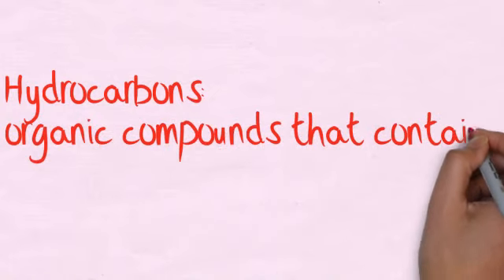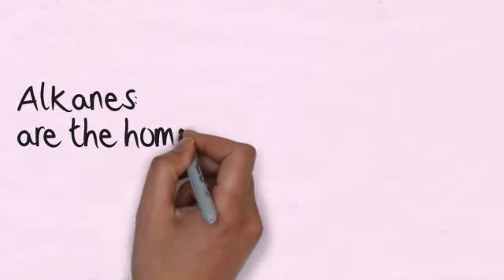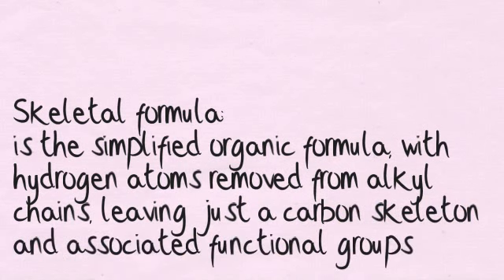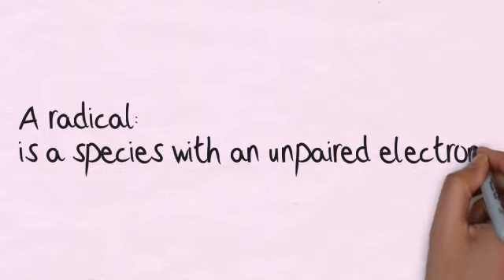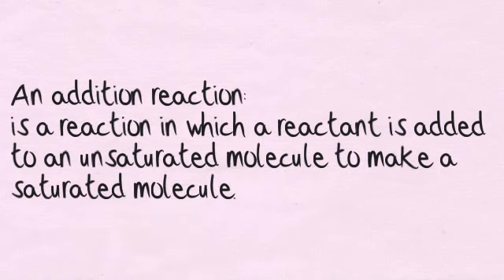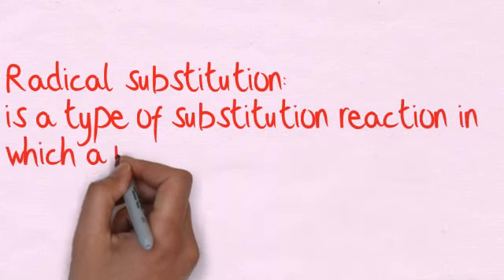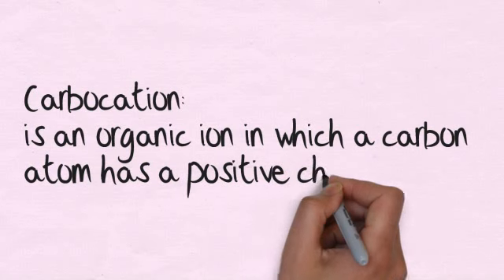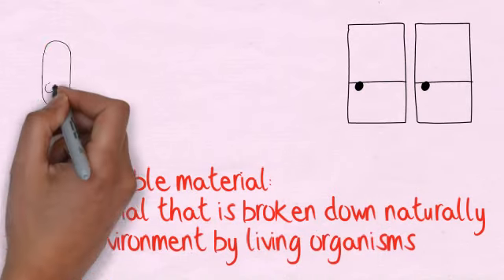AS Chemistry Key Definitions for Basic Concepts and Hydrocarbons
OCR AS Chemistry Key Definitions for basic concepts, polymerisation, isomerism and hydrocarbons